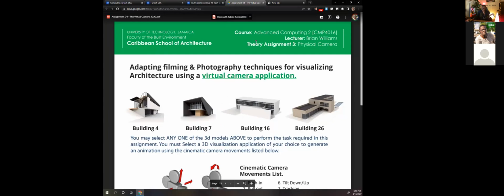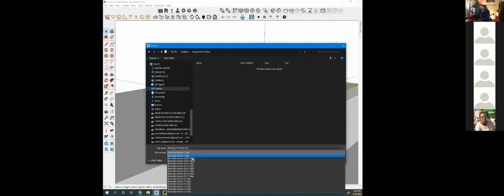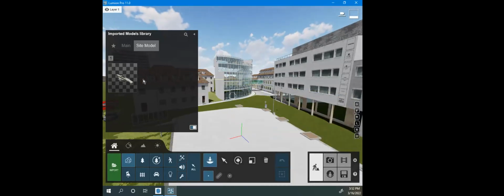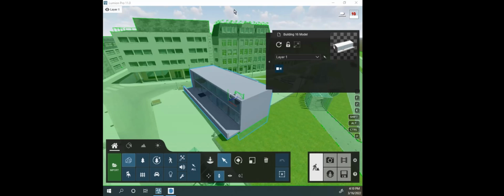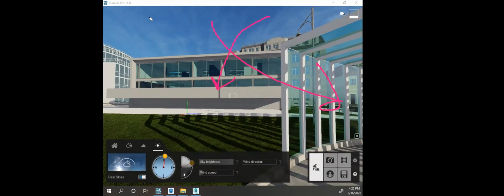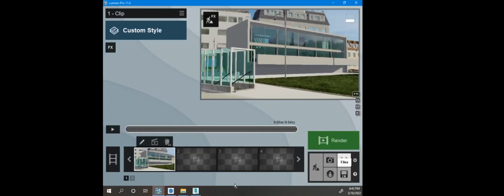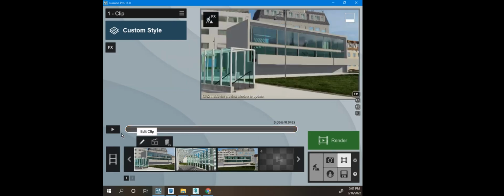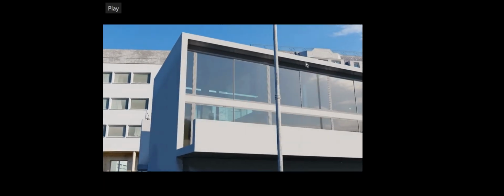AC2 practical Cinematic camera angles with Lumion (2022-03-16)